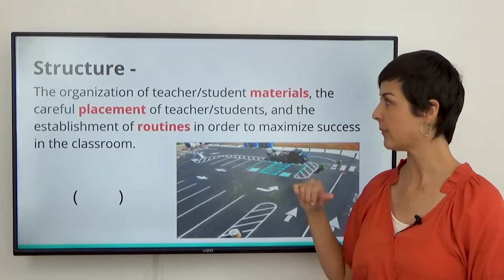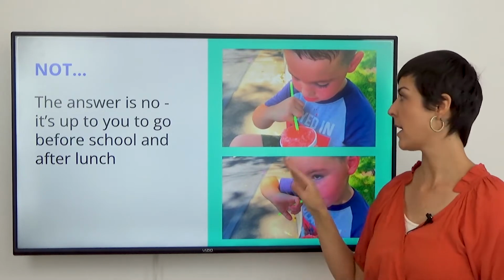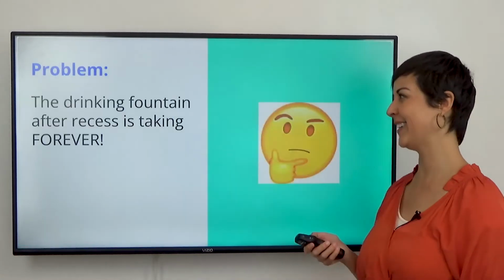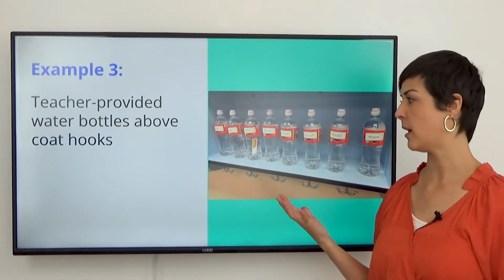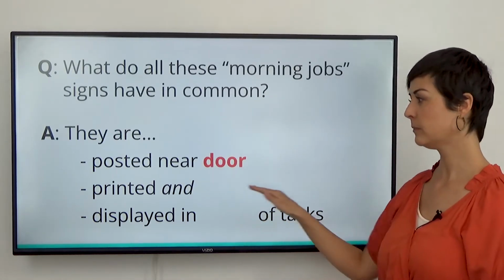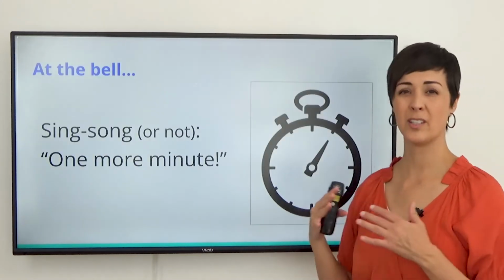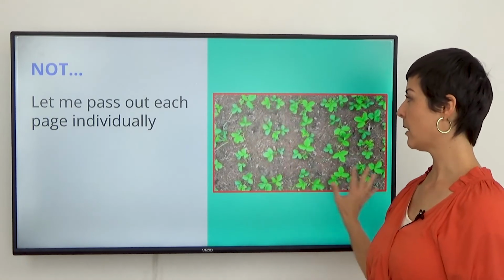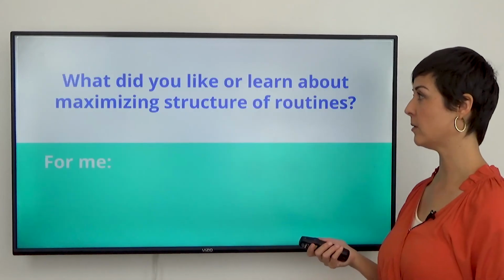Saved by the Structure, Part 3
How do you handle bathroom breaks? Drinks? Mornings before the bell rings? You turn them into efficient routines! Here's a look at how to make that happen.